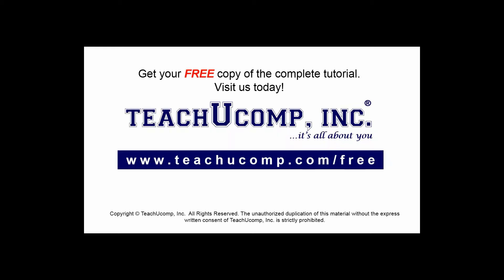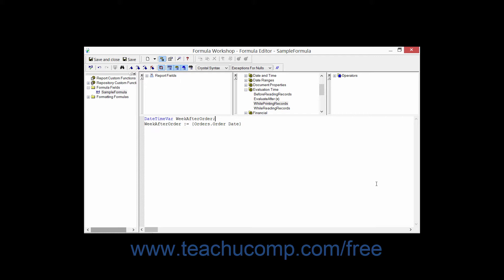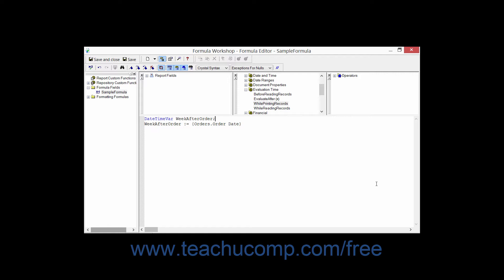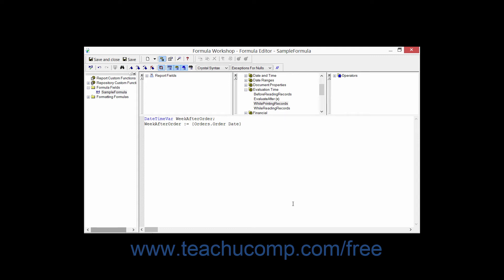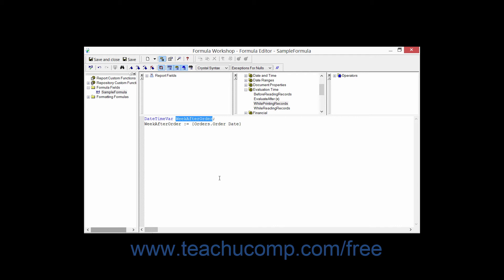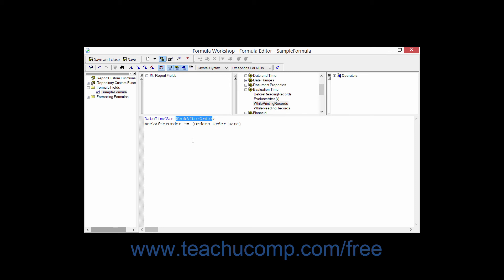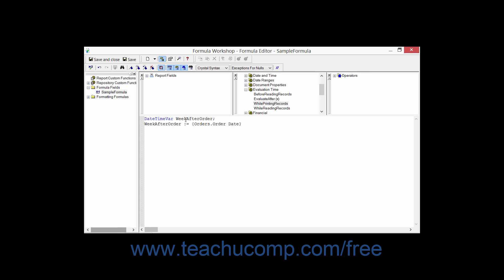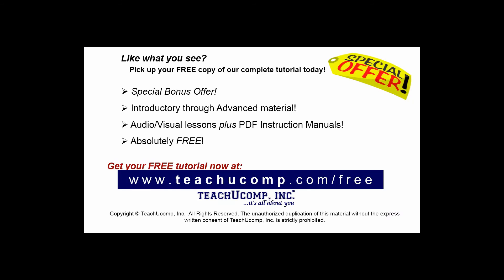Crystal Reports 2013 Tutorial Declaring Variables Business Objects Training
FREE Course! Learn how to declare variables in Crystal Reports by Business Objects A clip from Mastering Crystal Reports Made Easy v. 2013. - the most comprehensive Crystal Reports tutorial available. Visit us today!